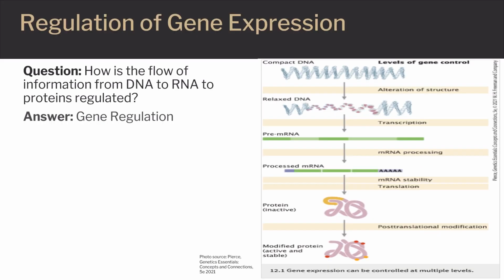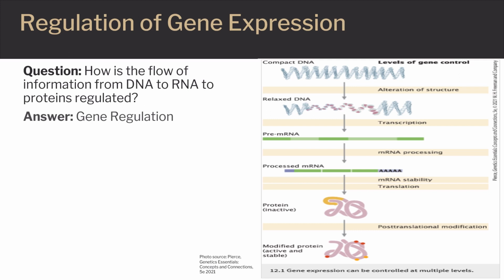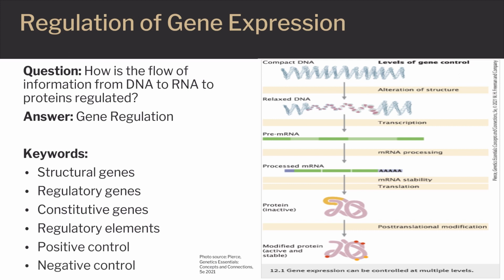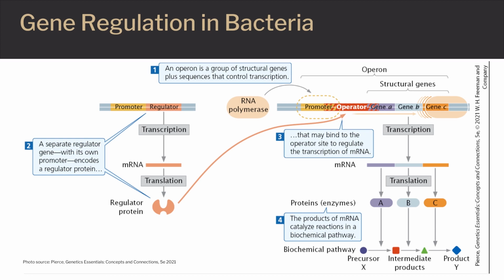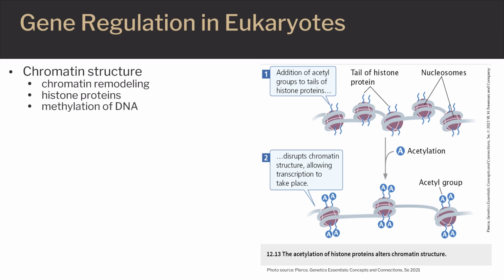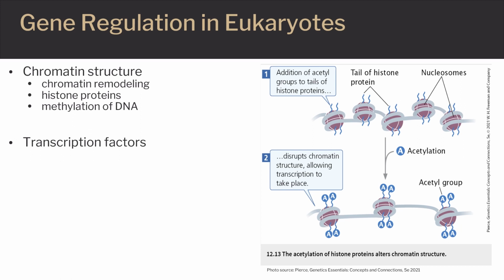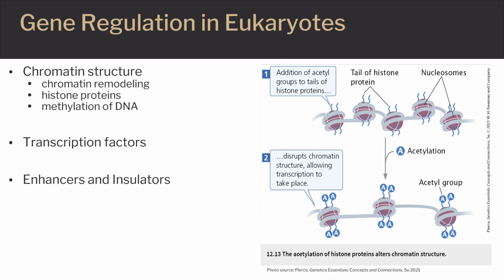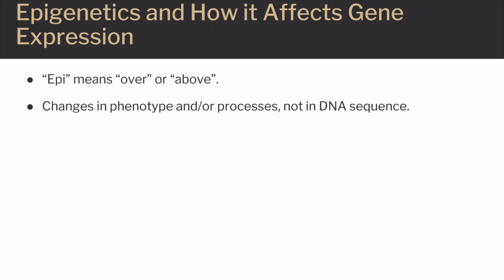Gene expression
In this video we will discuss the concept of Gene Expression.